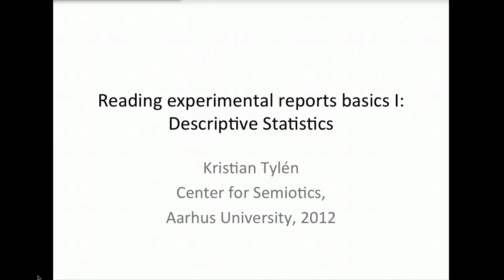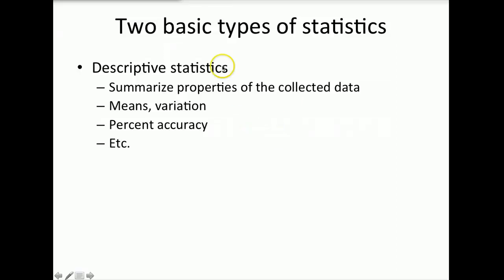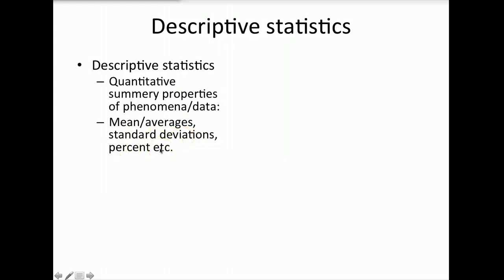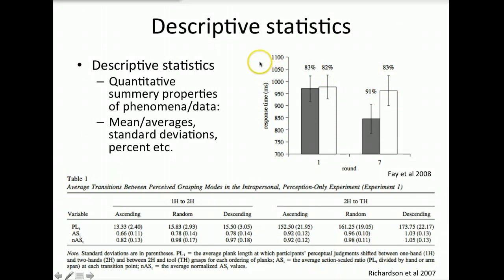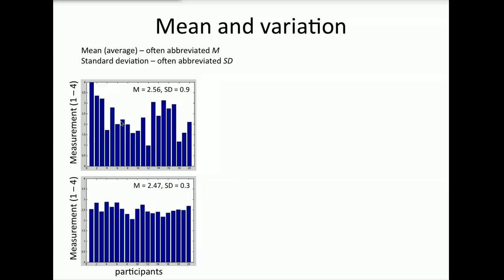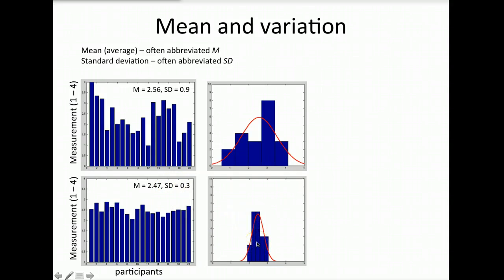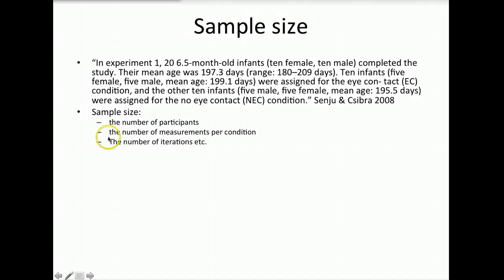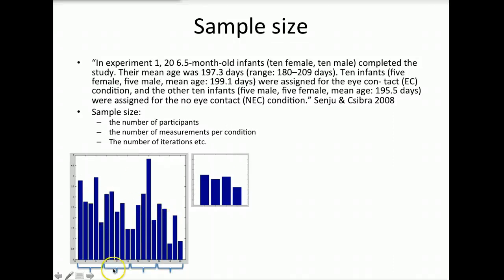Reading Experimental Reports I: descriptive statistics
by Kristian Tylén, Center for Semiotics, Aarhus University